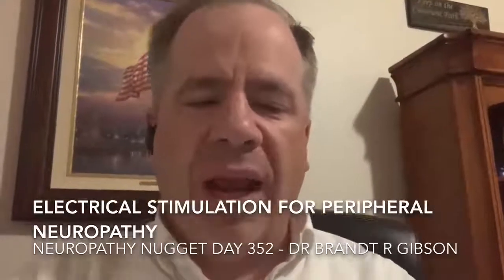Electrical Stimulation For Peripheral Neuropathy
Neuropathy Nugget Day 352 - Electrical stimulation is a valuable treatment option for Peripheral Neueopathy. Dr Brandt R Gibson discisses this. Neuropathy NeuropathyNation To learn more visit TheNeuropathyWebinar.com.